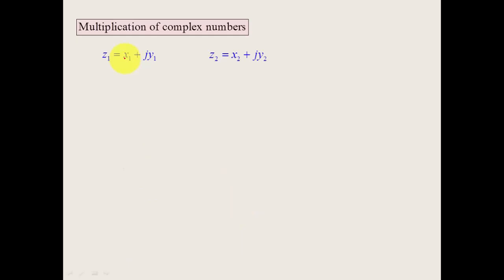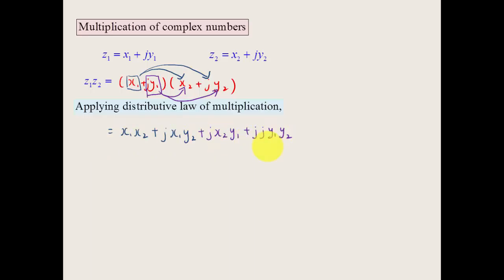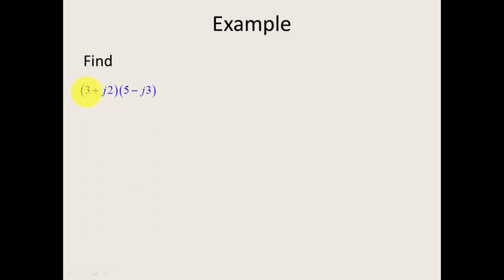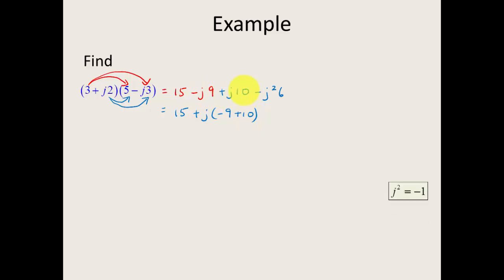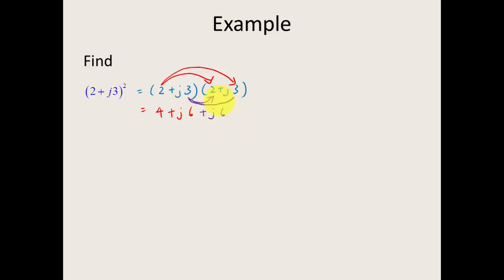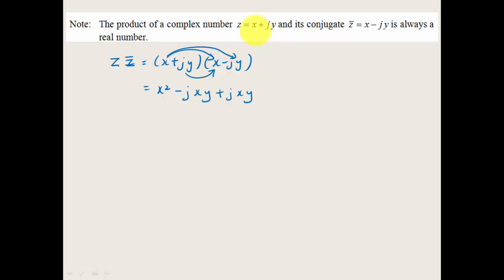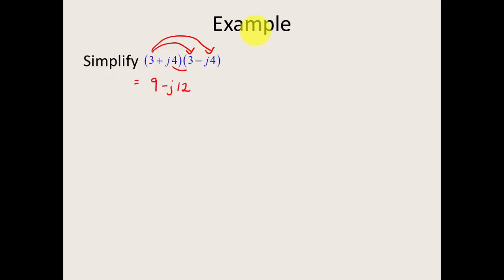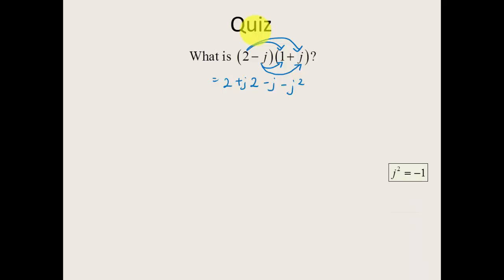Chapter 2 Week 3 Part 4v1